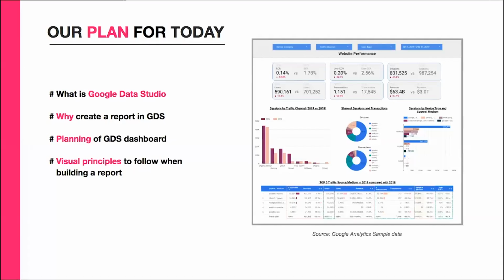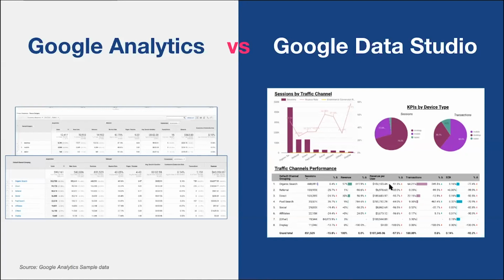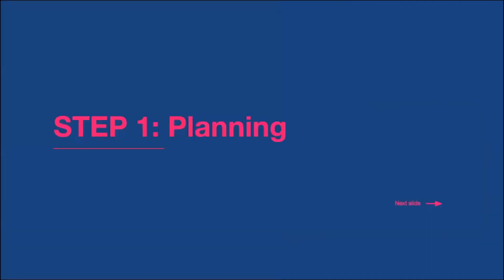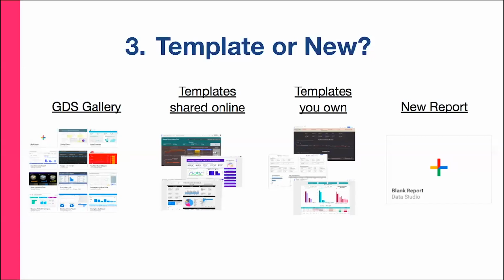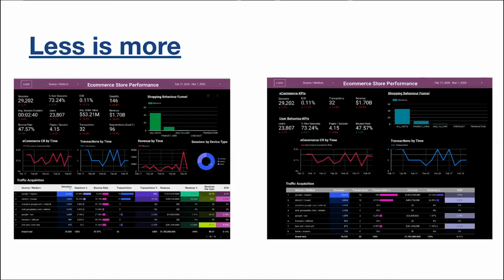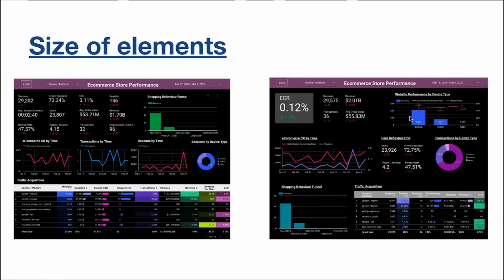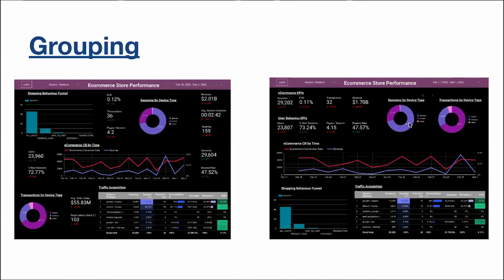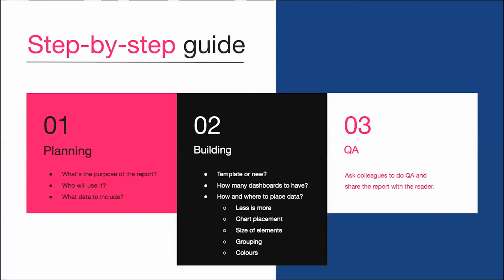REPORTING WITH GOOGLE DATA STUDIO | Strategic Decisions & Visibility Principles